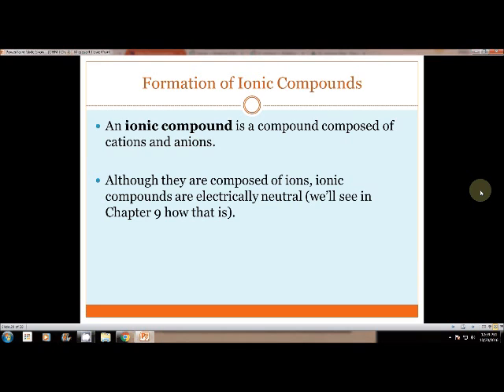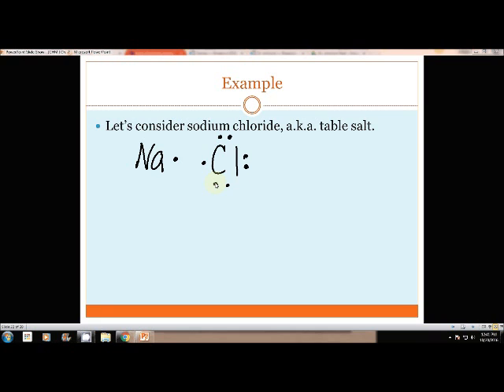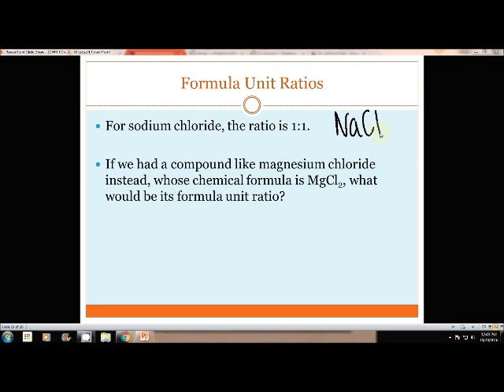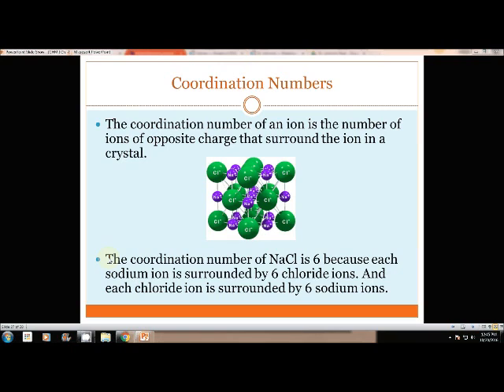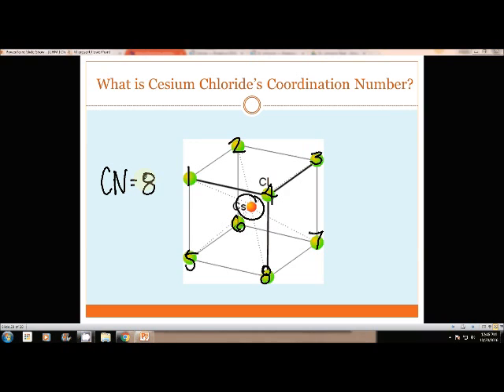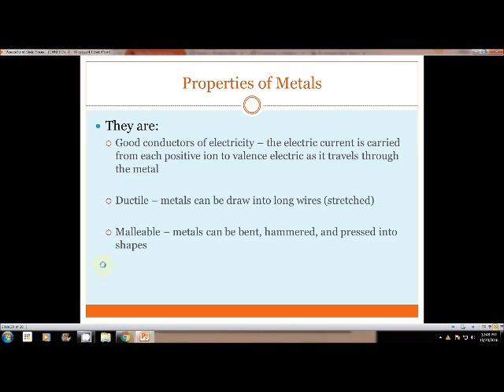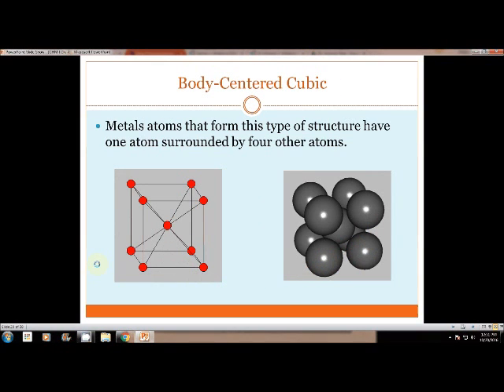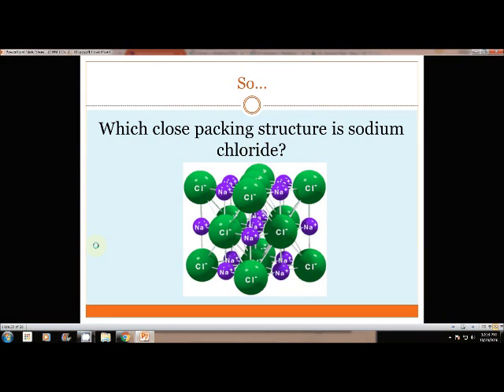CHM I Ch 7 Video 3